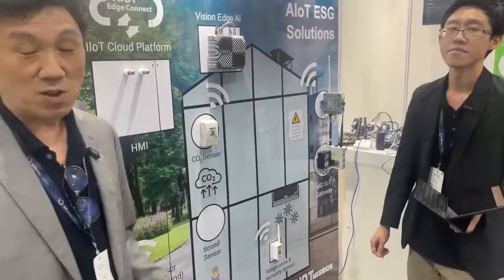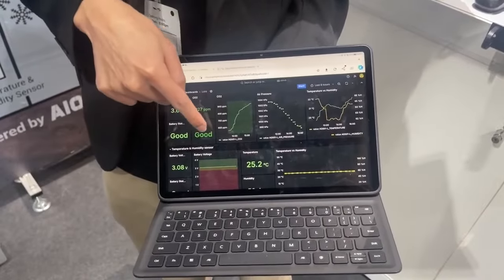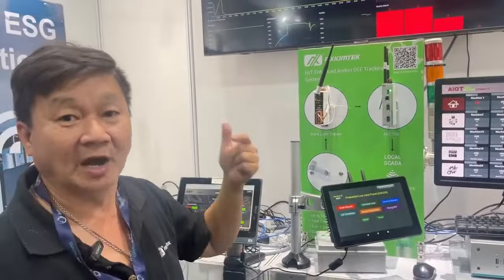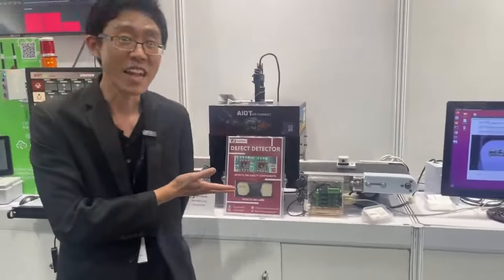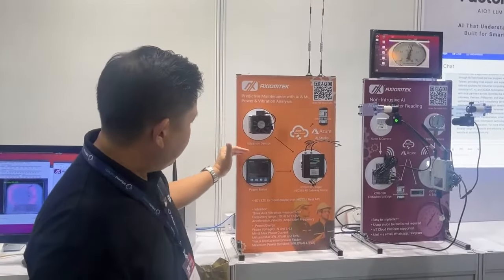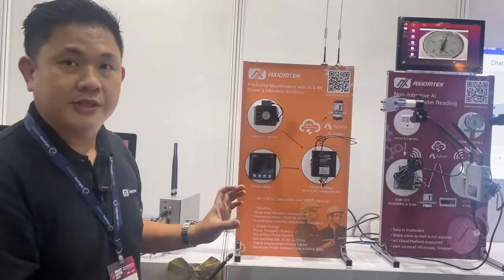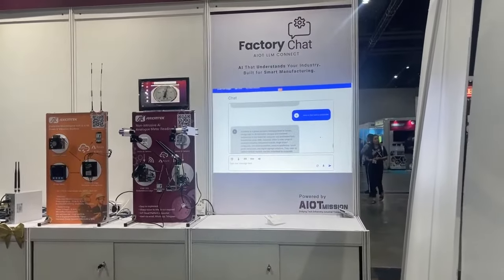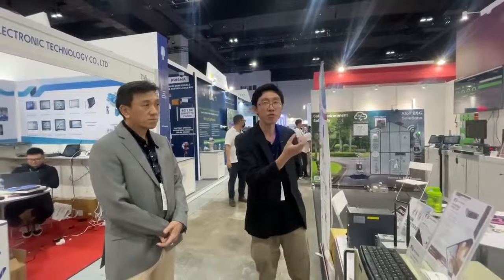#76 Let's Sembang AIoT: Smart Nation 2024 AIoT Exploration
Missed the chance to visit us at Smart Nation?
No worries! Jom, let’s explore Smart Nation 2024 together! 🚀

Discover how our AIoT solutions are revolutionizing smart manufacturing and driving sustainable ESG innovations. 🌟

We’d love to share insights and explore how these technologies can empower your business. Ready to dive in?